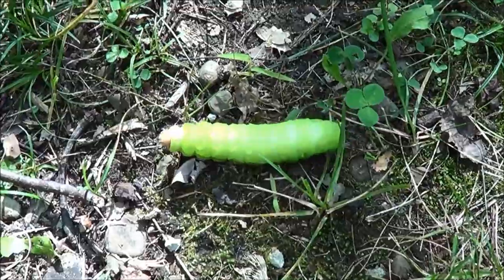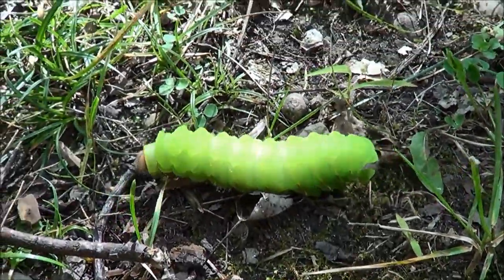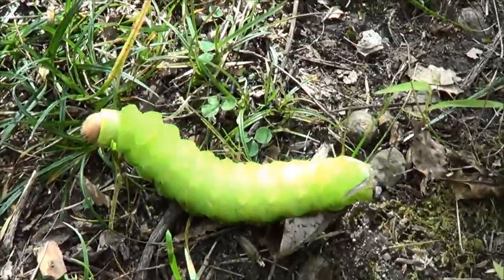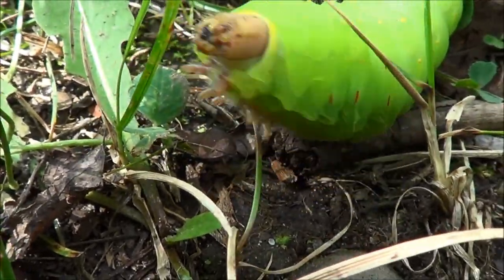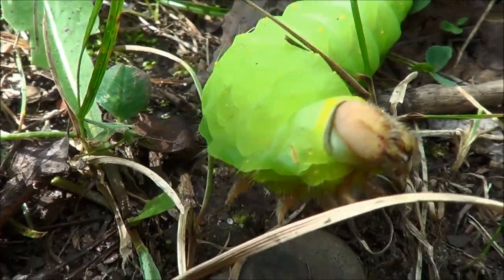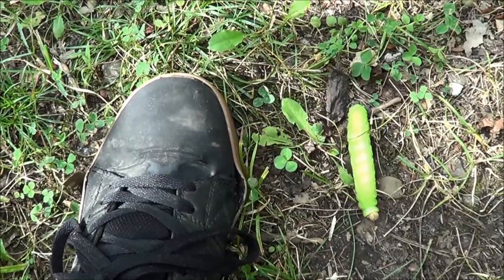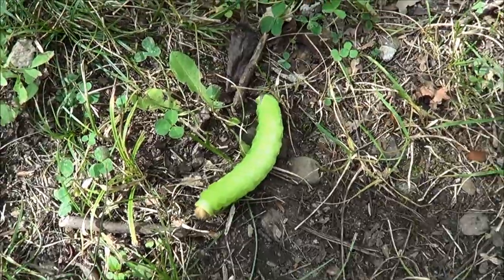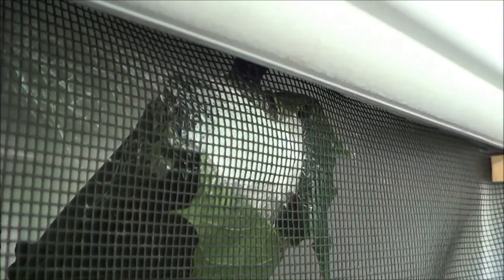Polyphemus Moth Caterpillar **NEW**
I was full of excitement and curiosity on finding this large, green, alien-looking specimen on the ground close to a parking lot at my local pond.
I had no idea what it was but was hoping it was a type of large silk moth.
I brought it home and discovered I had found a Polyphemus Moth Caterpillar.
I tried to coax it to eat some Maple tree leaves, but by the morning, it had formed a silk chrysalis wrapped up inside one of the Maple leafs.
My timing on finding this Caterpillar couldn't have been better.
This Moth will have a beautiful designed, tan & brown, 6 inch (15 cm) wing span and won't emerge from its' chrysalis until summer 2025.
Until then, the instructions are to leave it outside over the winter in a protective, ventilated container.
Filmed at St. Johns Conservation Area, ON.